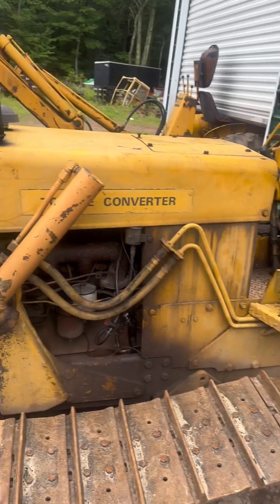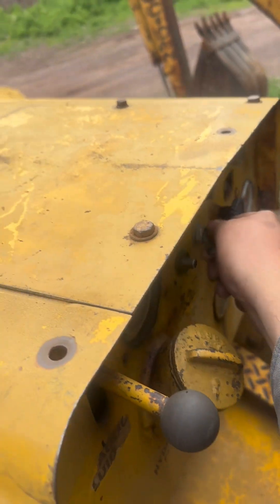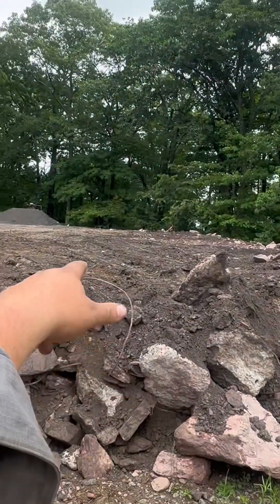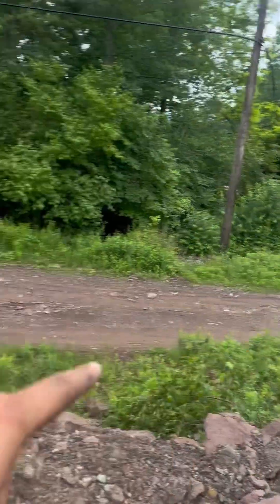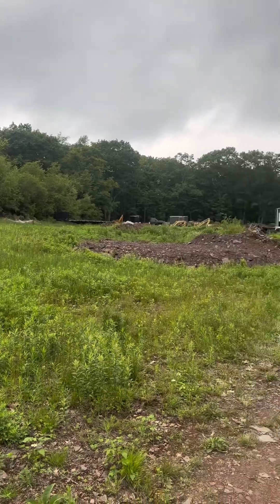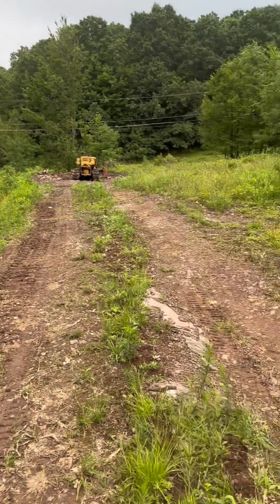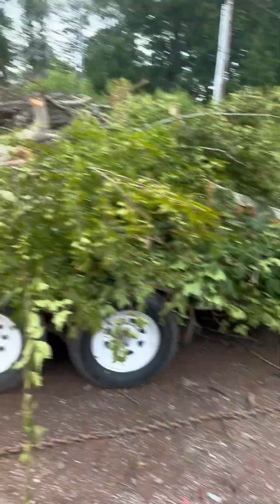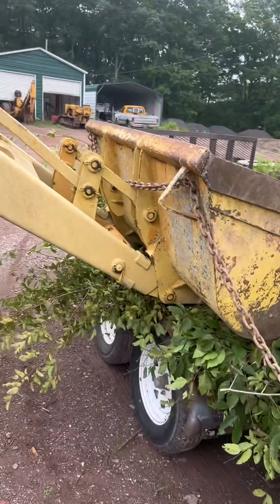Getting more done around the house